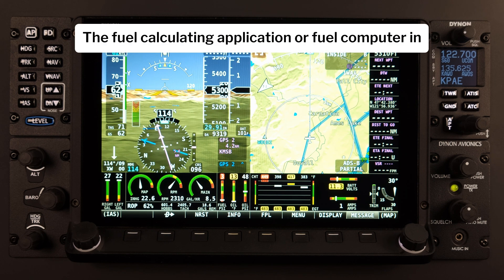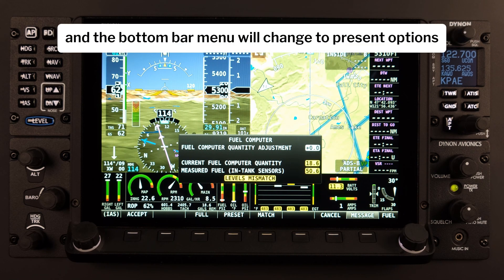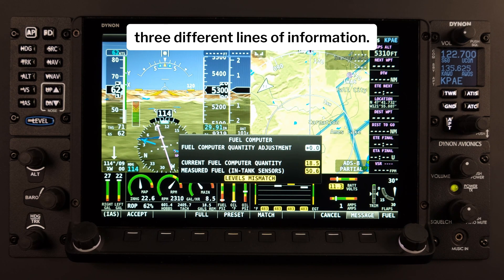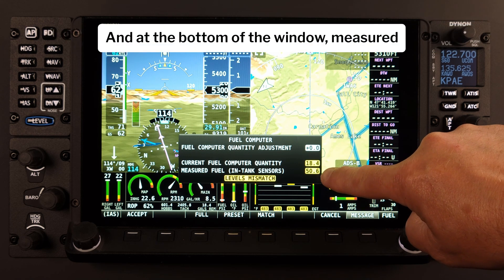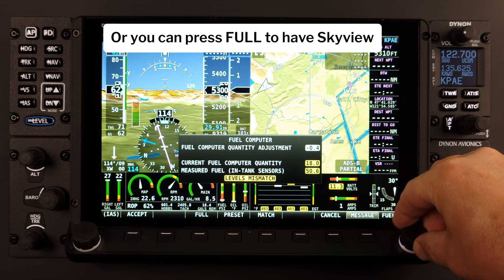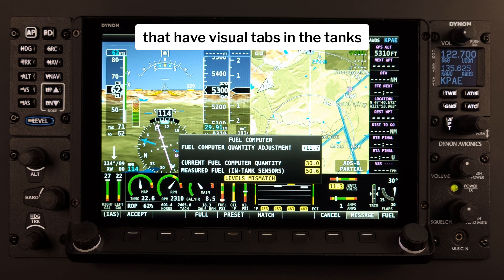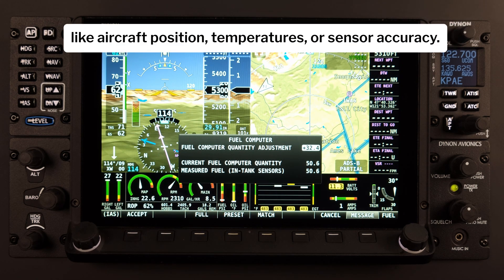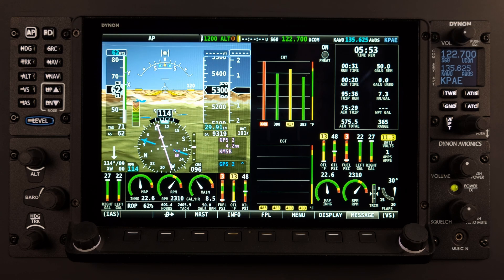Using the Fuel Computer: SkyView HDX Pilot Quick Tips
This quick tip is for anyone interested in learning how to use the Dynon SkyView Fuel Computer! Our in house expert walks you through the different use cases for fuel buttons PRESET, FULL, and MATCH.